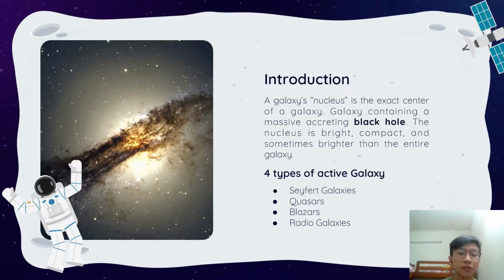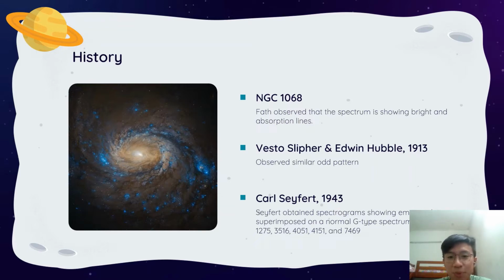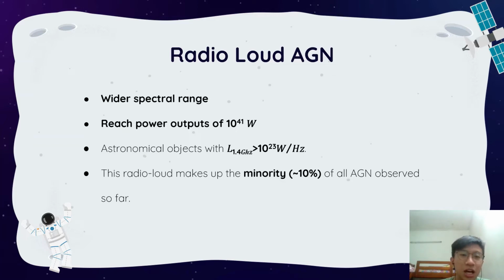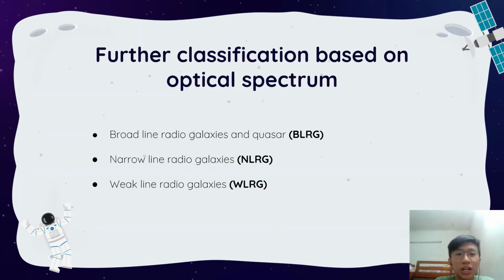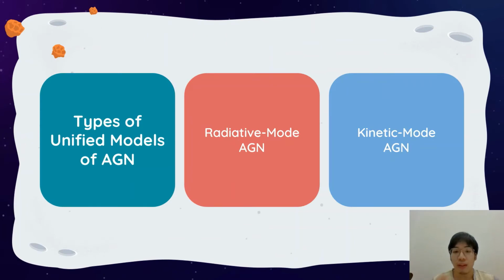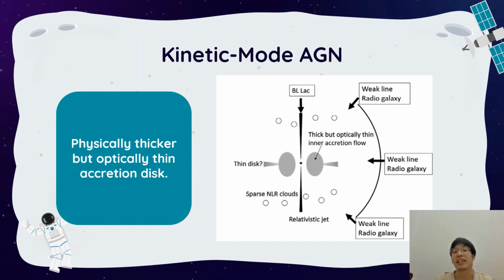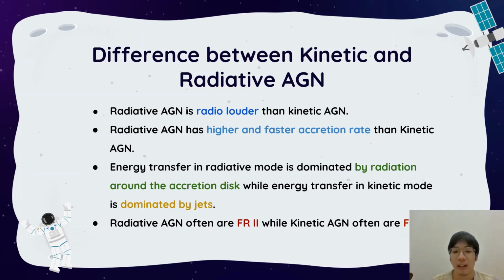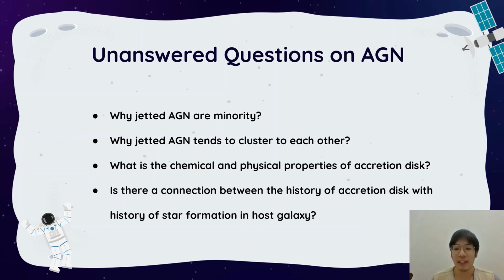ZCE378 | Active Galactic Nuclei